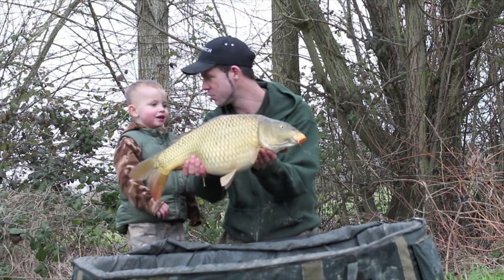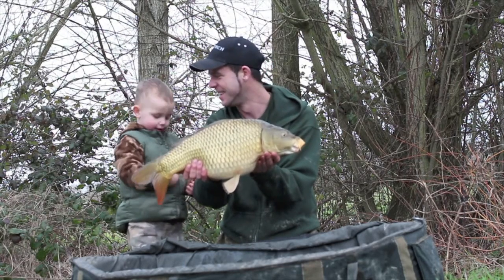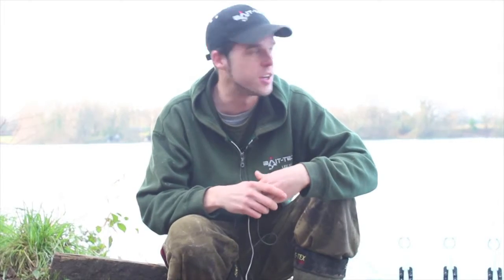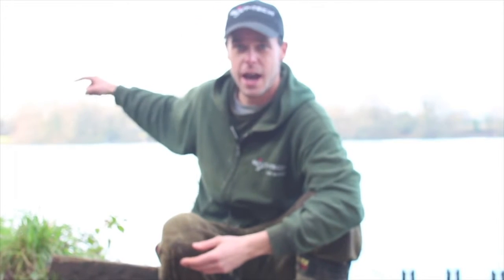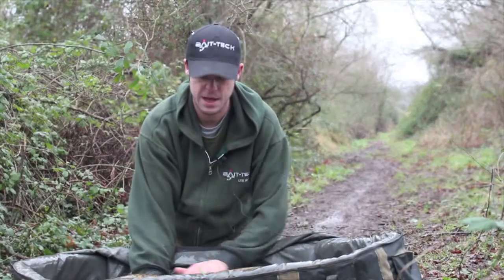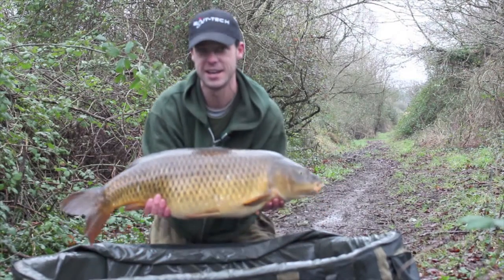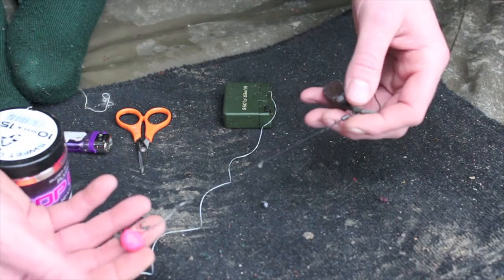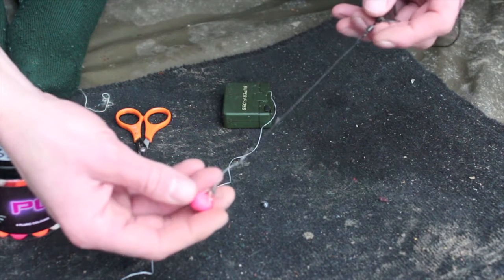lee morris video diary part 2 winter 2012/2013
UMG
"quotation of excerpts in a review or criticism for purposes of illustration or comment; quotation of short passages in a scholarly or technical work, for illustration or clarification of the author's observations; use in a parody of some of the content of the work parodied; summary of an address or article, with brief quotations, in a news report; reproduction by a library of a portion of a work to replace part of a damaged copy; reproduction by a teacher or student of a small part of a work to illustrate a lesson; reproduction of a work in legislative or judicial proceedings or reports; incidental and fortuitous reproduction, in a newsreel or broadcast, of a work located in the scene of an event being reported."

me and the boy have been out catching a few in the tricky months of winter 2012 / 2013
my friend Trevor cook is also catching a few winter kippers to.